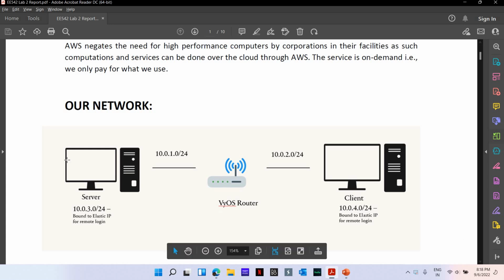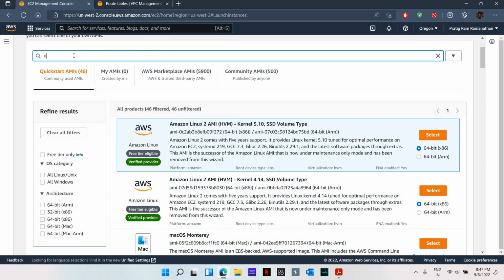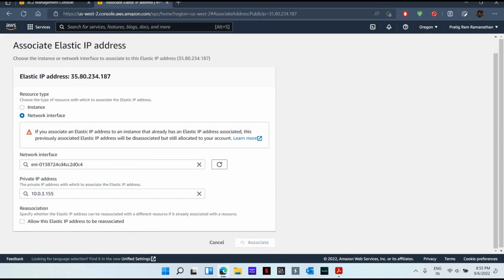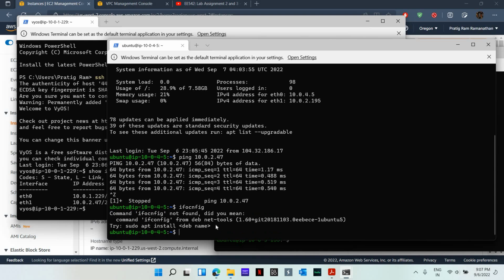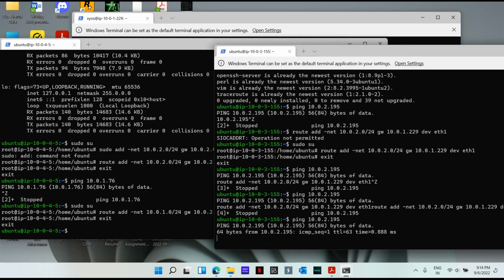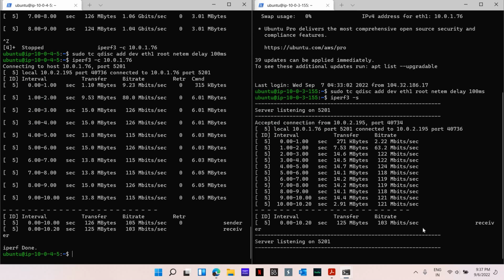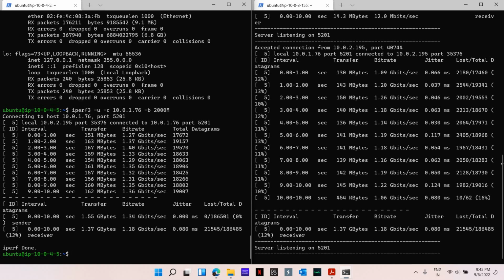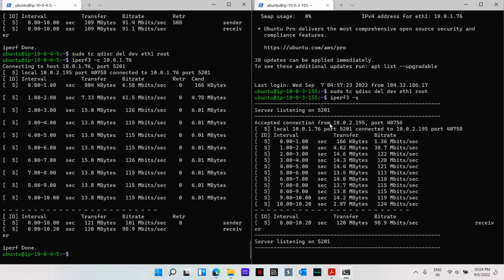EE542 Lab 2: Network Measurements on Virtual Network in AWS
Video Demonstration of EE542: Internet and Cloud Computing Lab 2